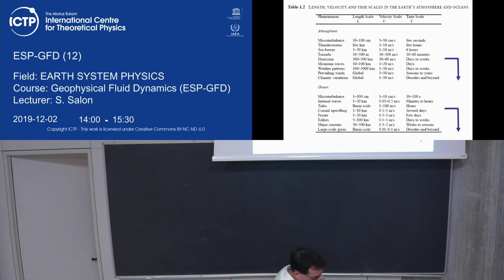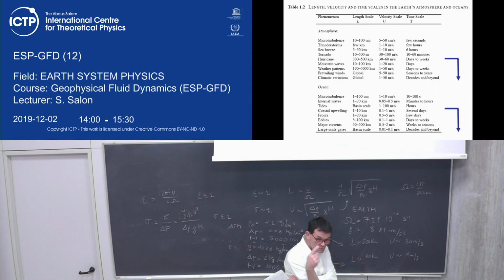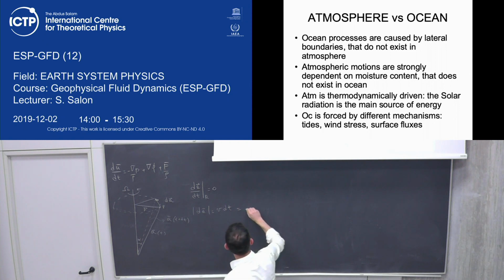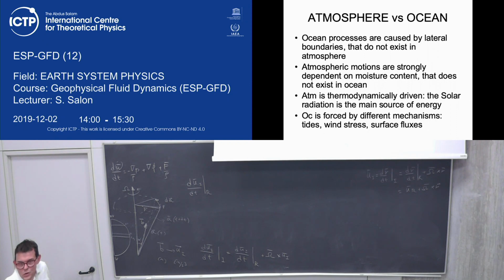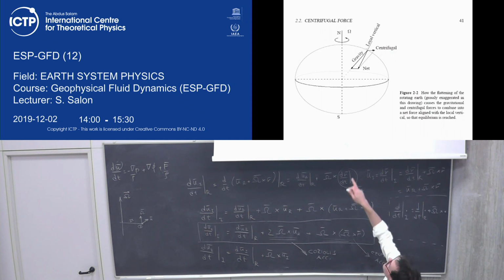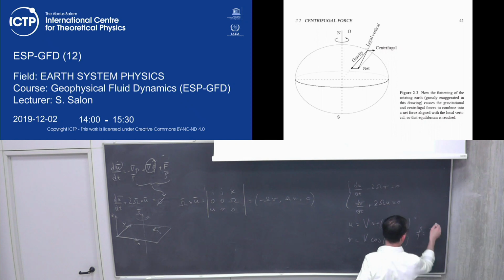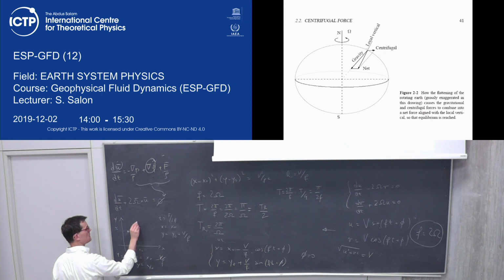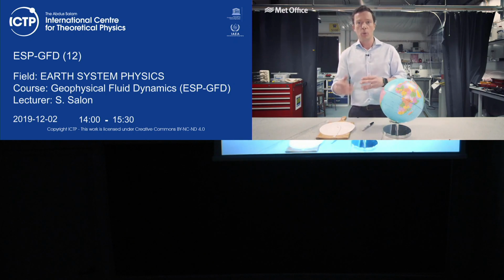Geophysical Fluid Dynamics (ESP-GFD) Lecture 12